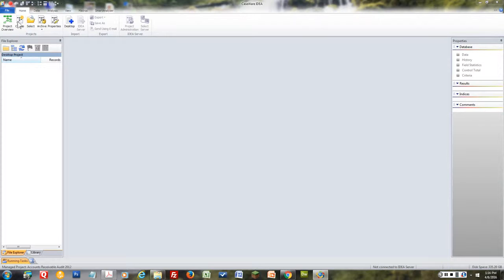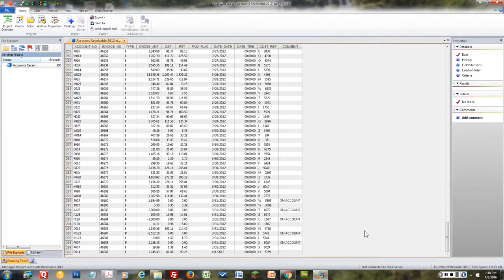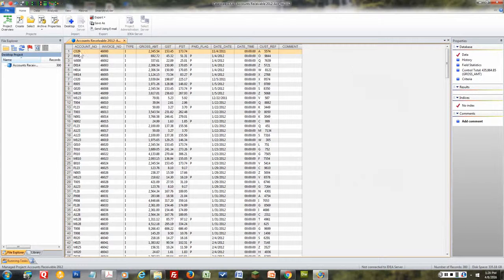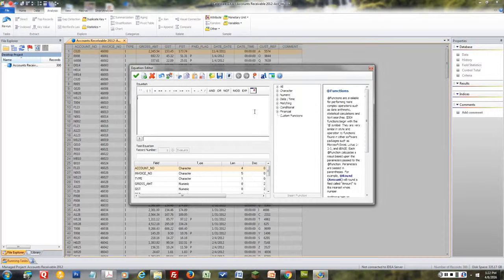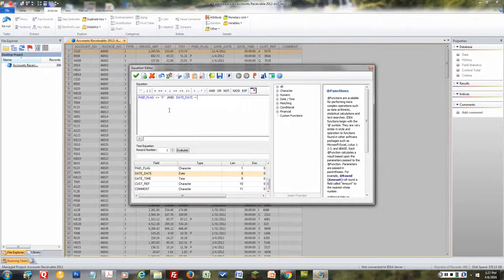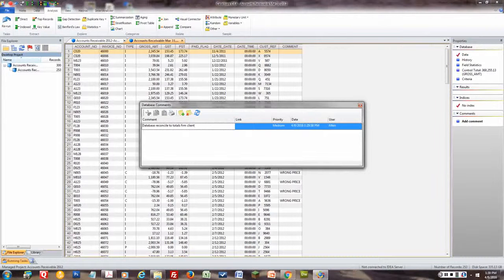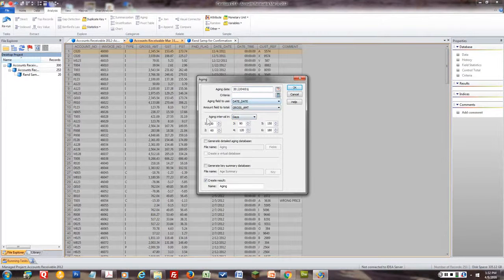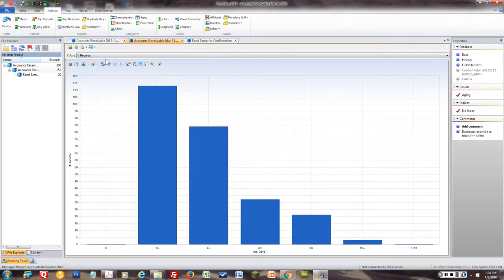IDEA Revenue Cycle Example - data import and reconciliation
This video demonstrates how to import the IDEA workbook V9 accounts receivable data, and how to demonstrate the reconciliation in an introductory auditing class.  The video also discusses some simple data analytics that can be demonstrated using the data.